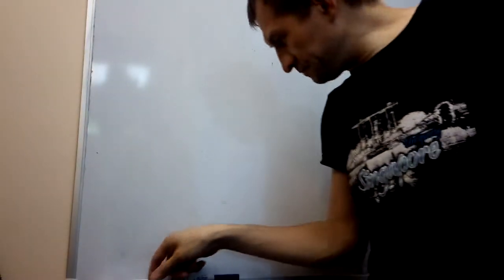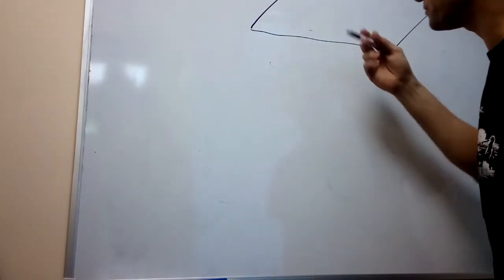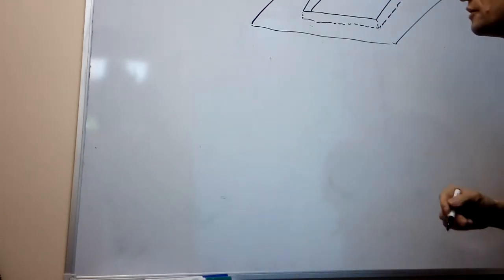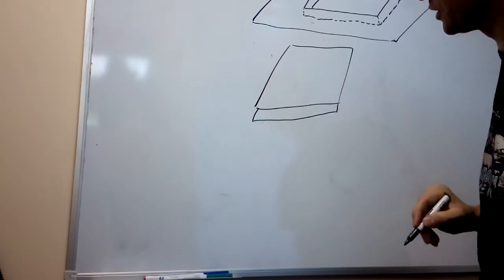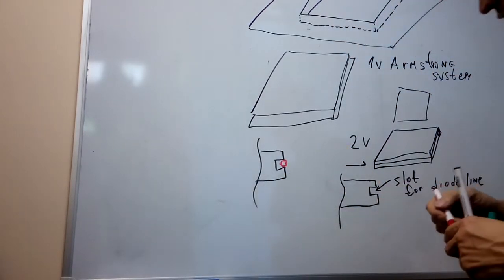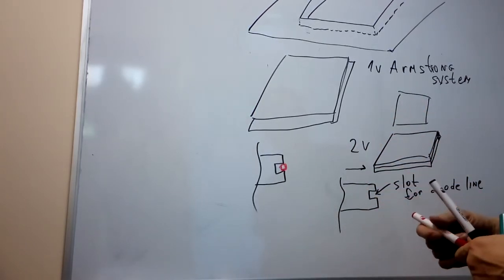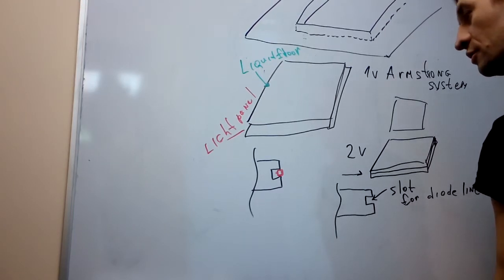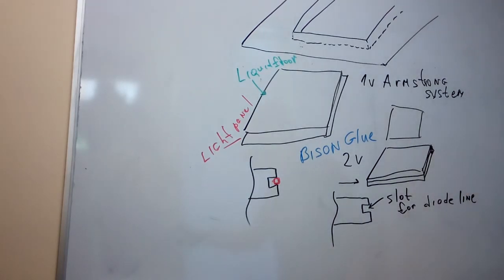Manual install liquid floor and light